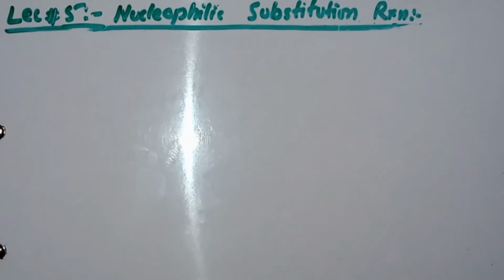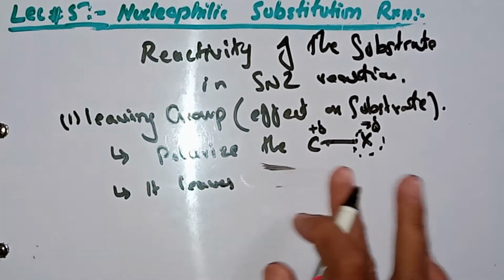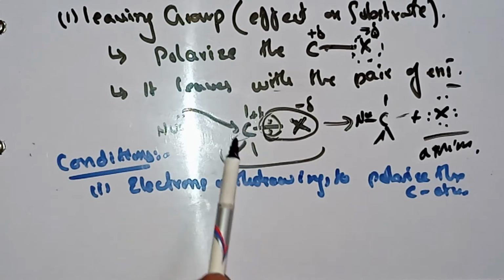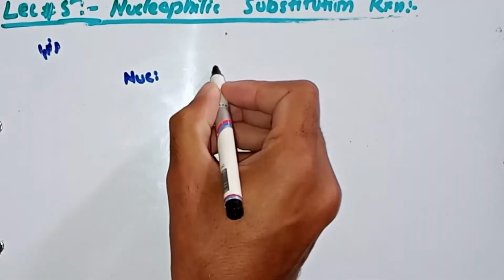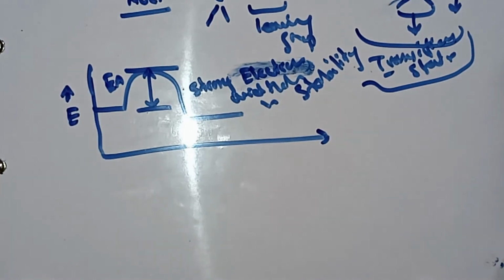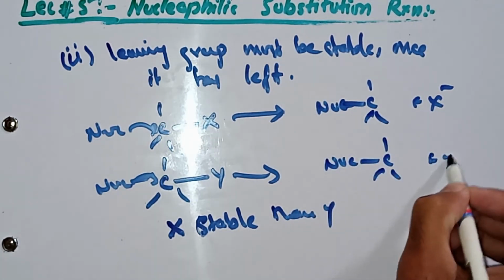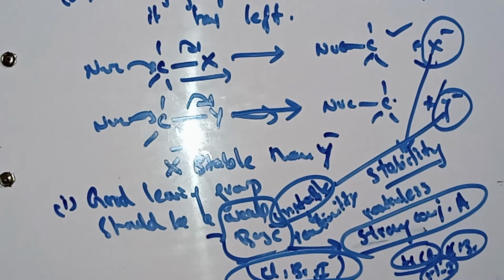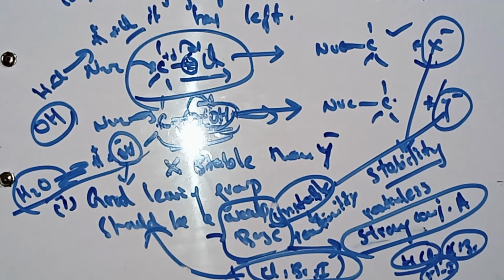Reactivity of substrate, effect of leaving groups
Bimolecular Nucleophilic Substitution Reaction, Factors Effecting Sn2, Reactivity of Substrate on in Sn2, Effects of different Leaving groups on rate of Sn2 reaction, stability of Transition State.